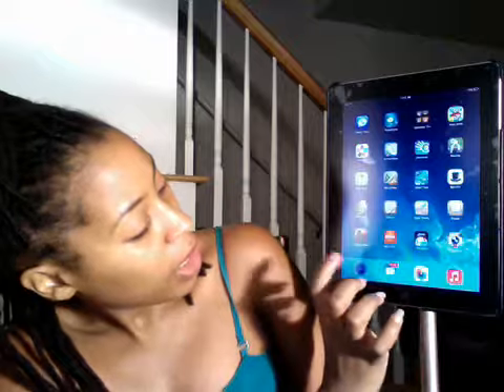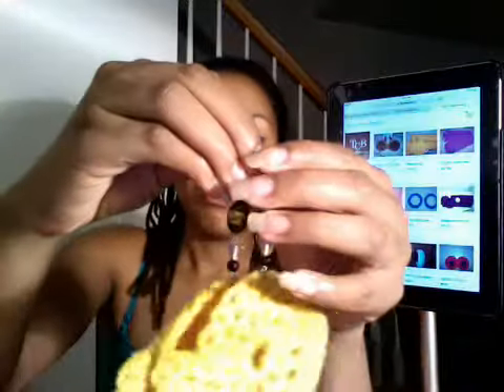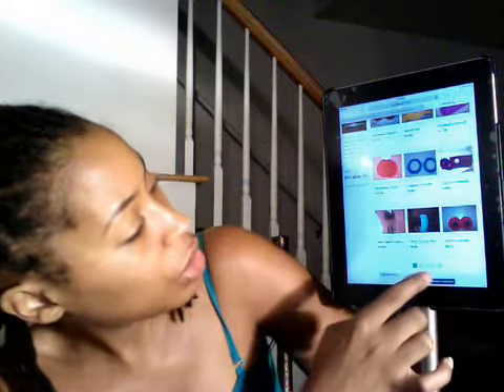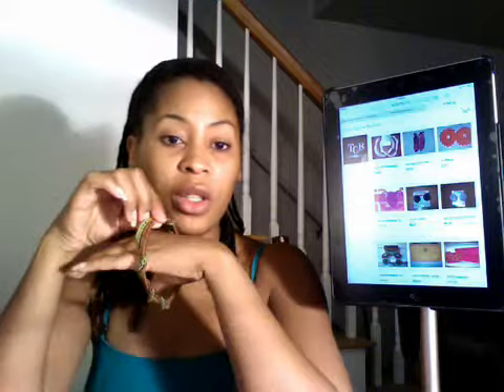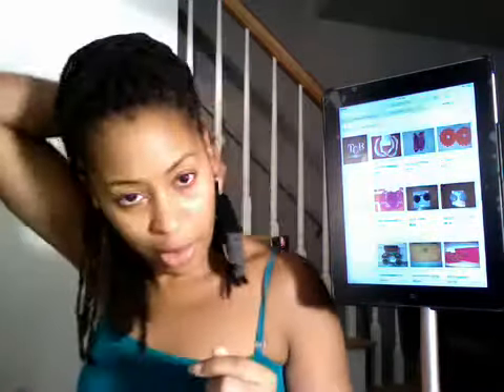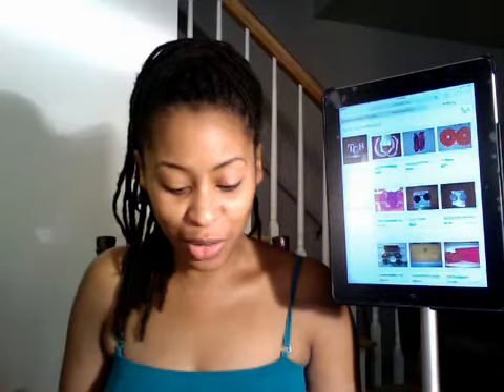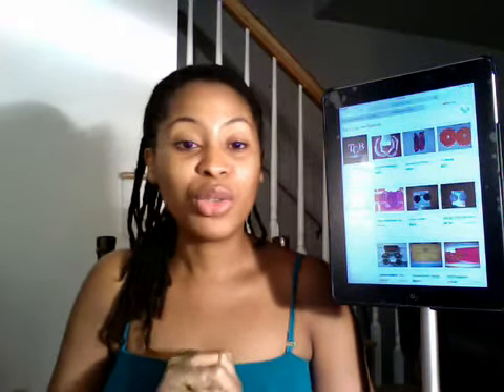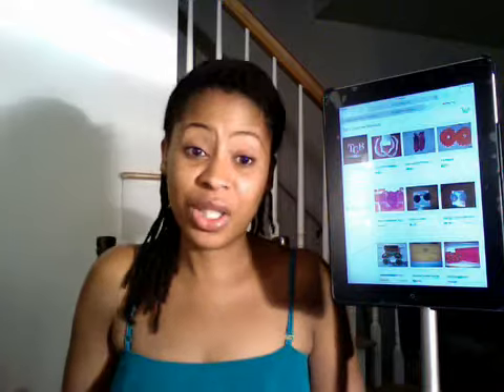Tab's Freestyle Crochet Earrings (15% OFF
Tabs Crochet Beautys
Coupon code "Usave" from now until Nov 20 SHOP NOW!!
For custom order